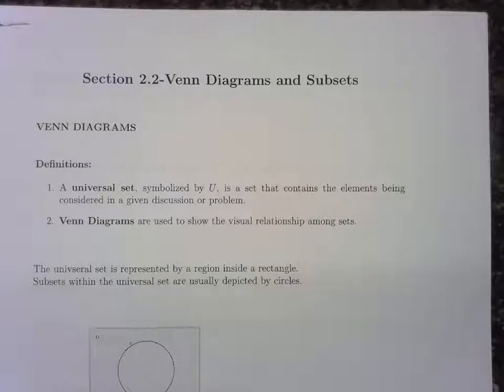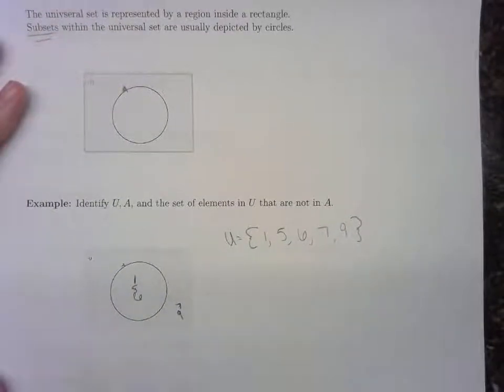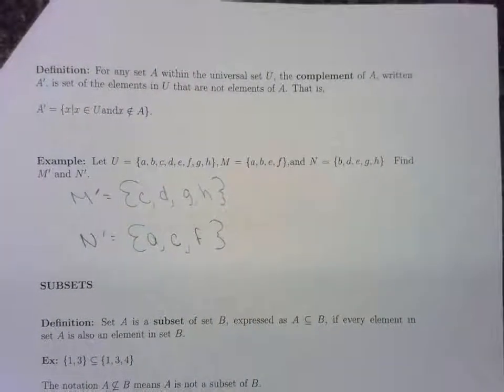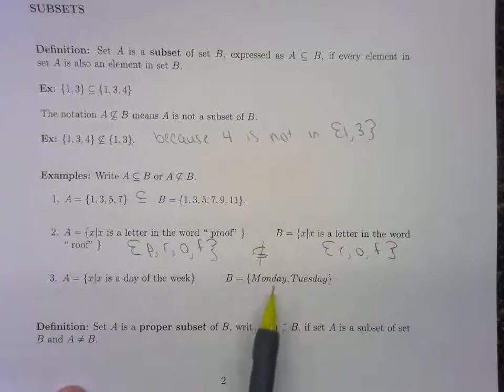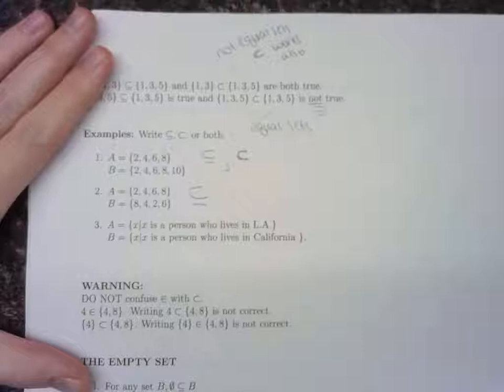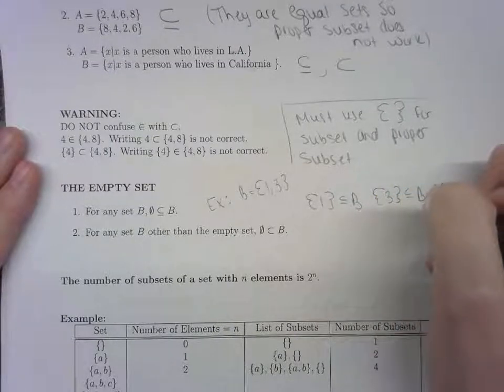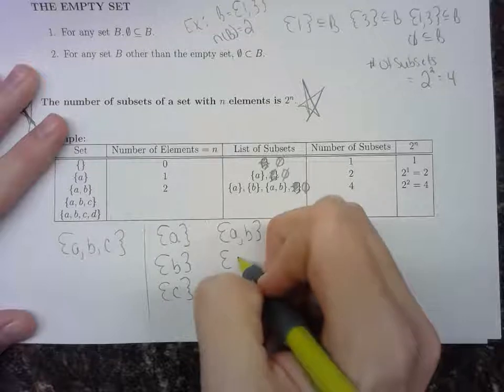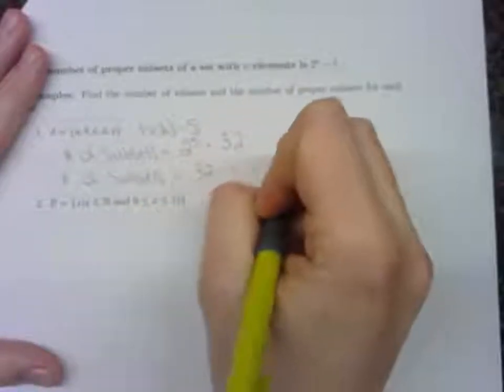MAT 1160 Section 2 2